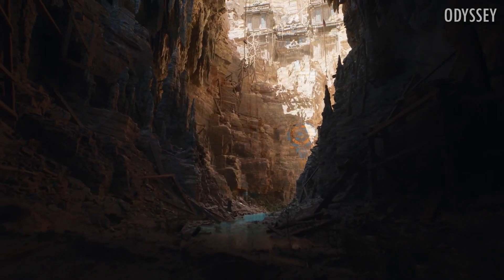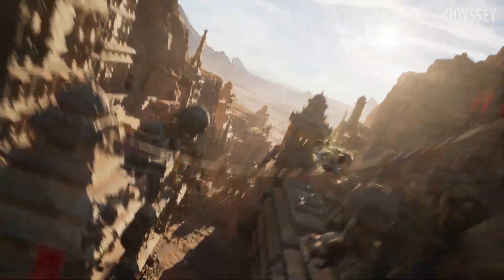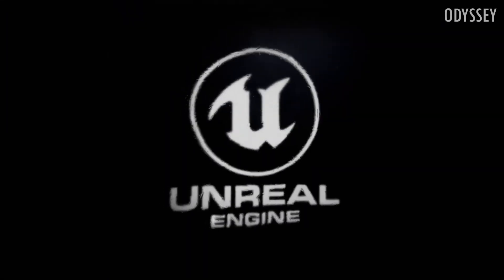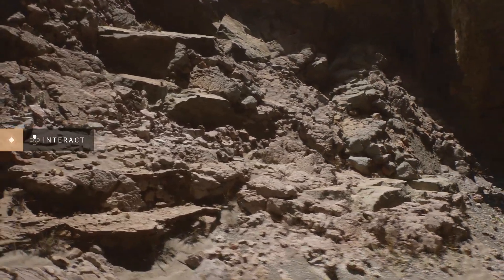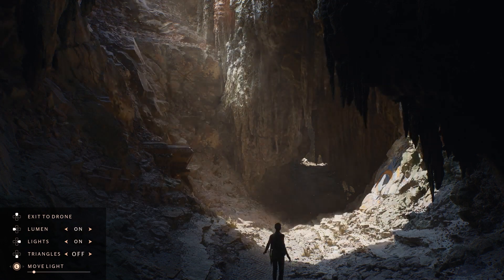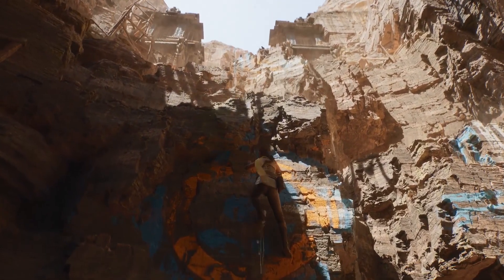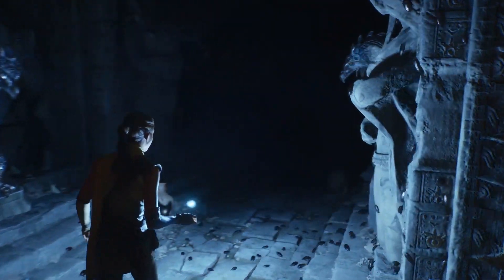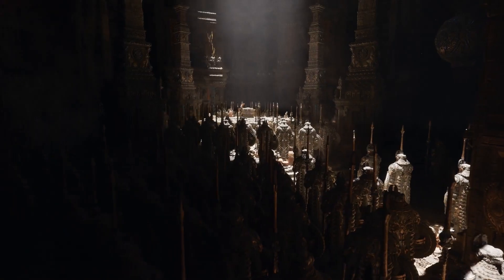Unreal Engine 5 Reveal | Incredible New Technologies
Today Epic Games announced Unreal Engine 5's two most fundamental features, a new Dynamic Global Illumination Lighting system called Lumen and a new Micro Polygon Geometry system called Nanite.